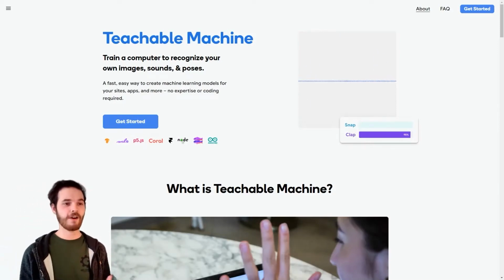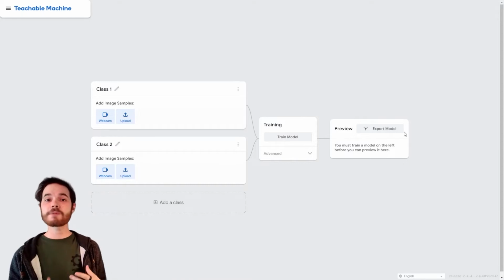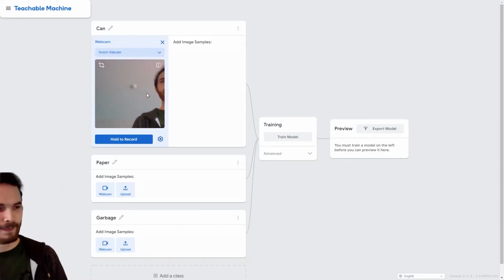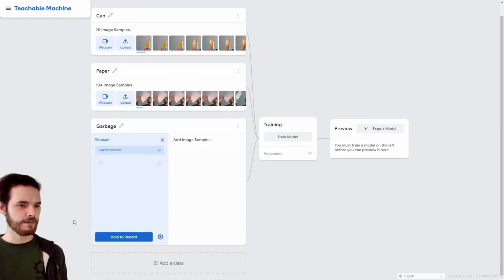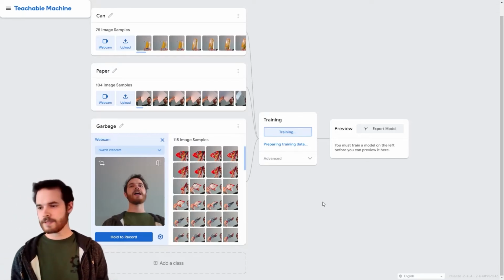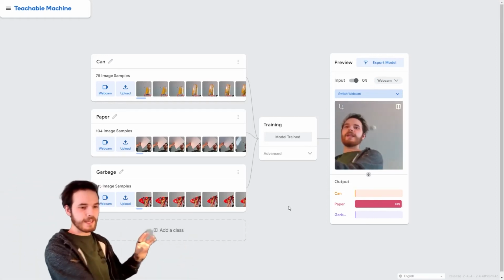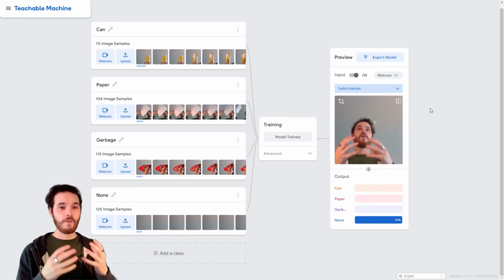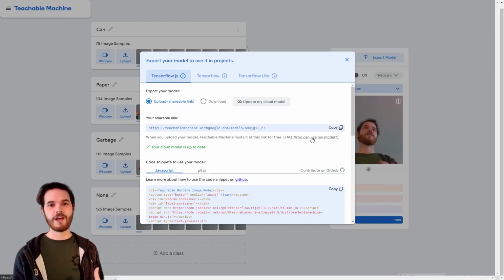3.1.1 Teachable Machine